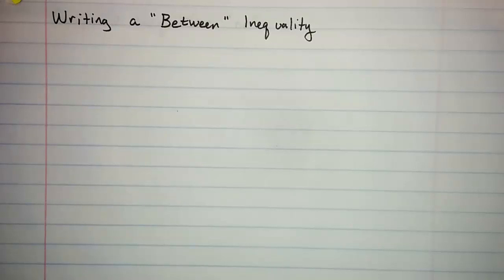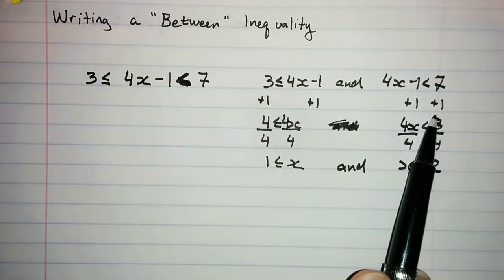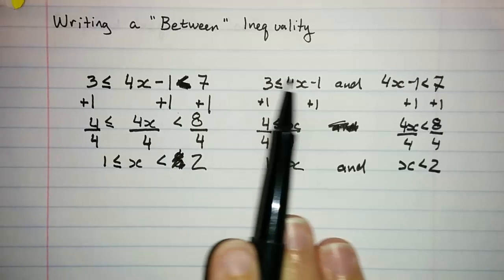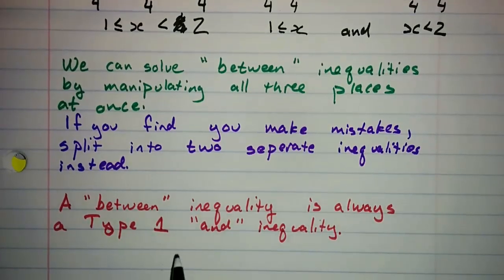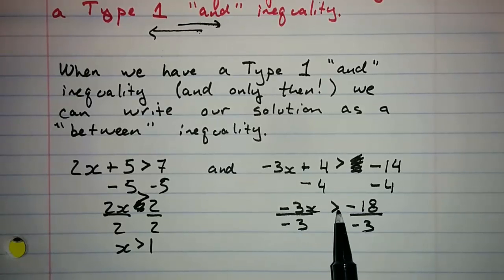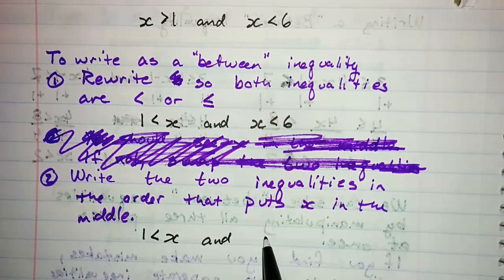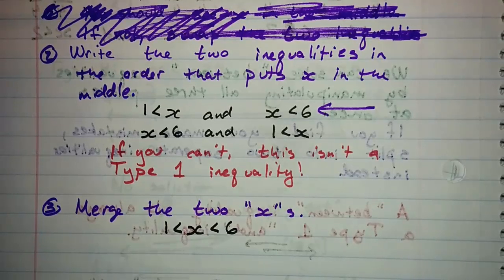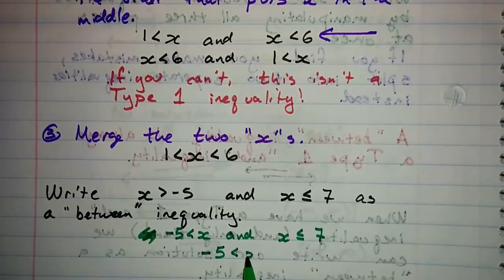1.6.6 - Writing a "between" inequality